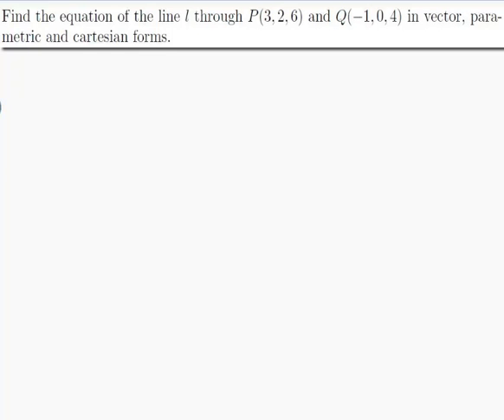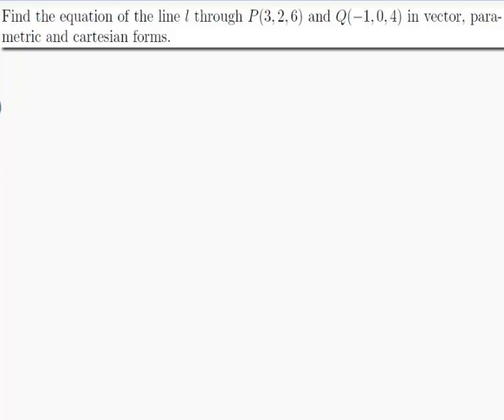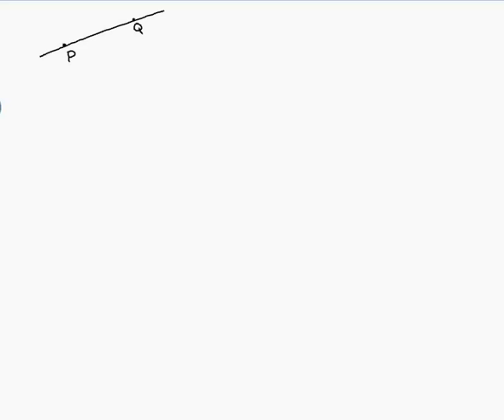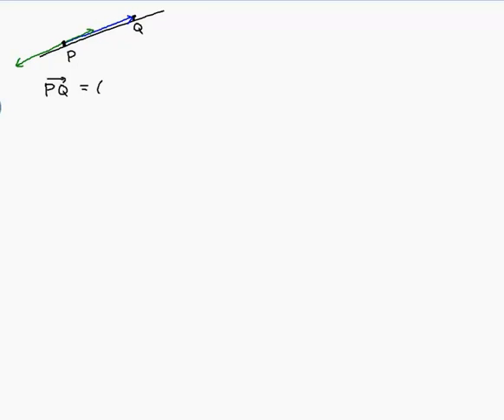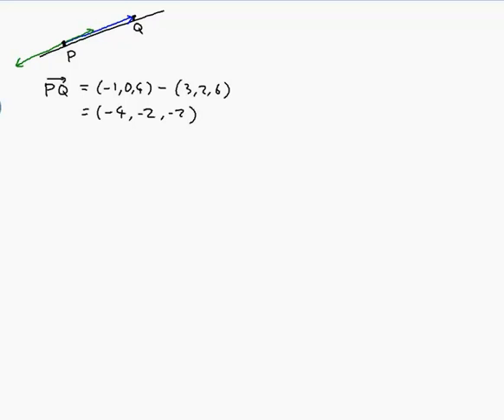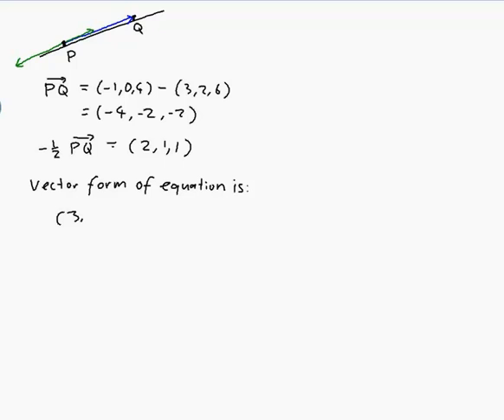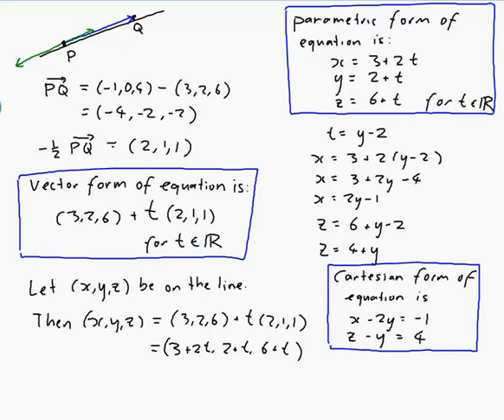EXAMPLE: Finding the equation of a line in 3D through two points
Worked example by David Butler. Features finding the equation of the line through two points in 3D space in vector form, parametric form and cartesian form